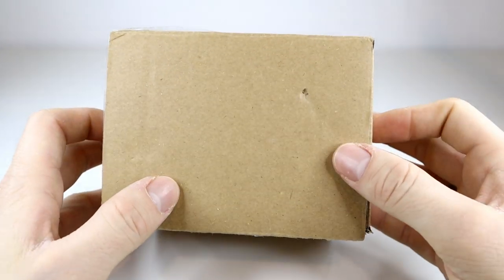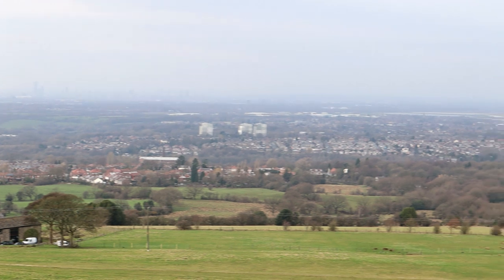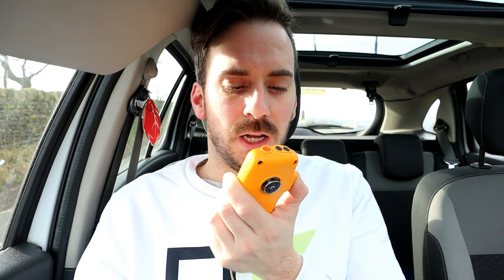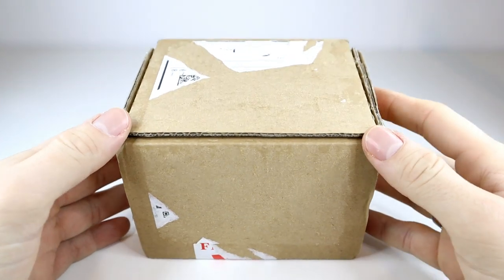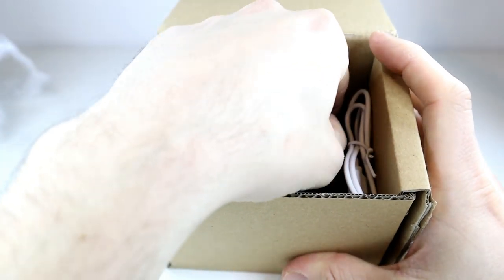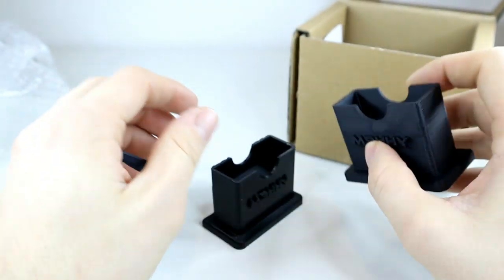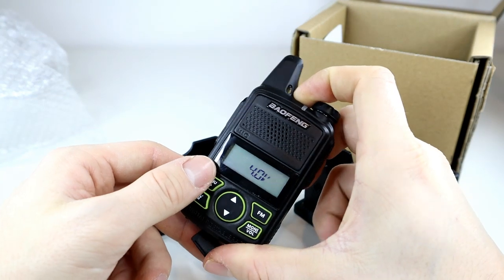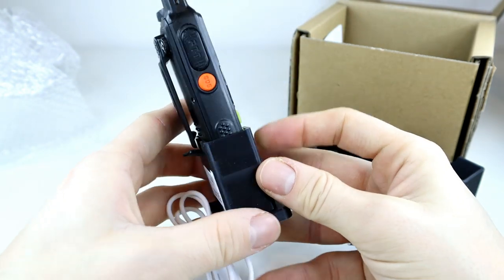3D Printing Amateur Radio Accessories!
►Zello: RMComms